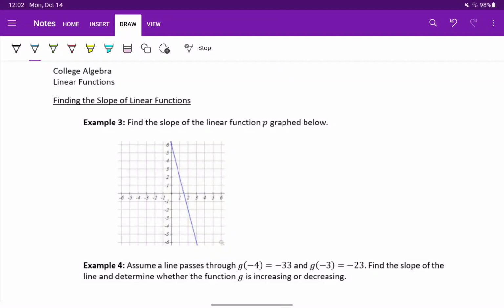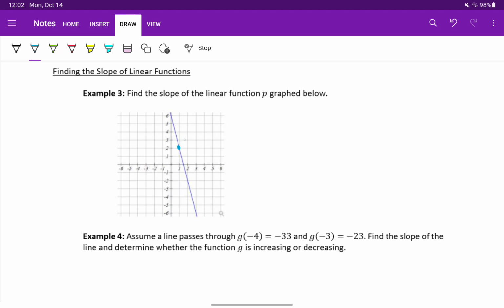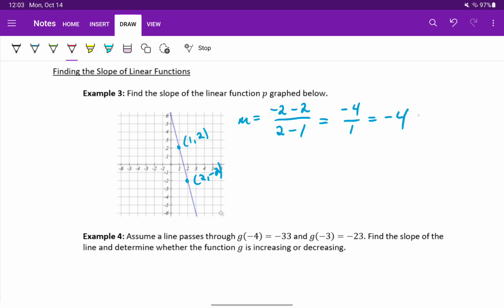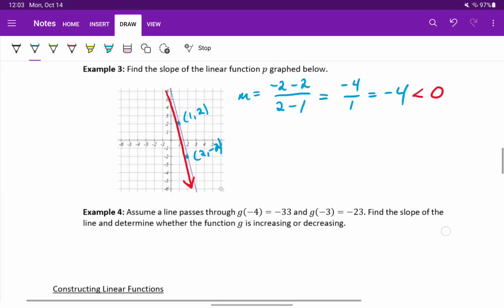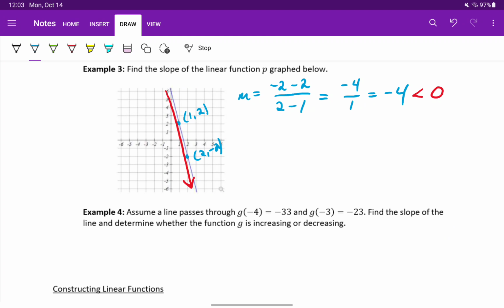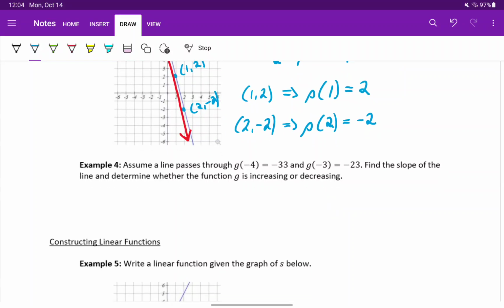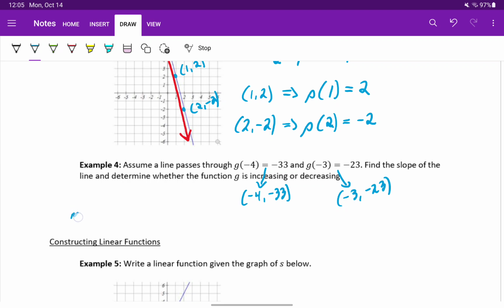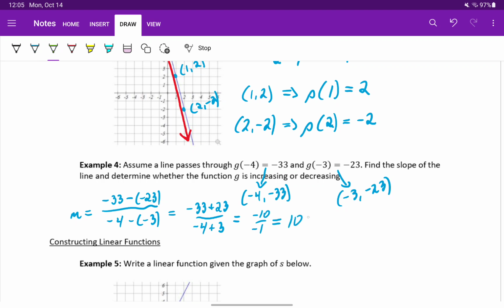Finding the Slope of Linear Functions